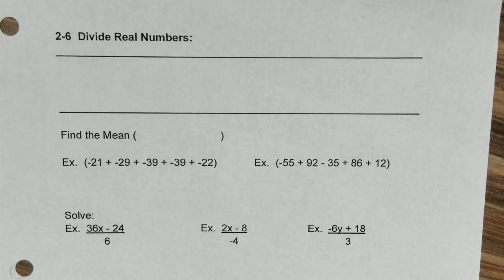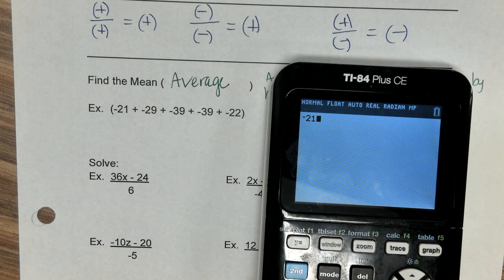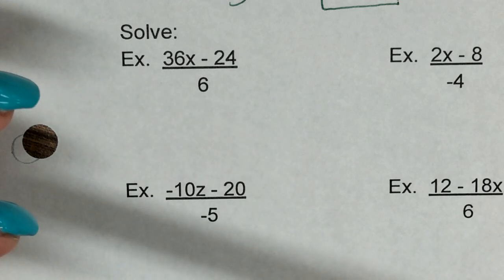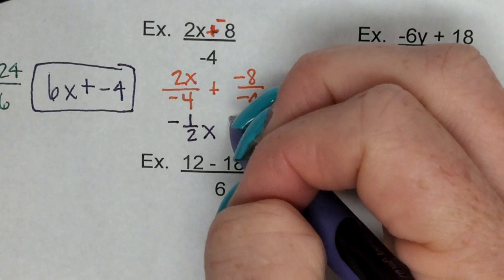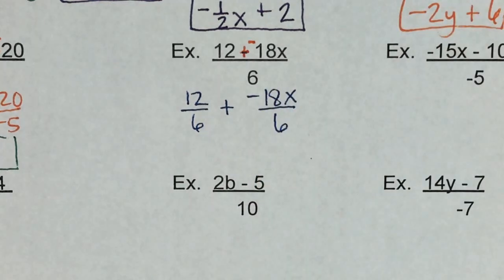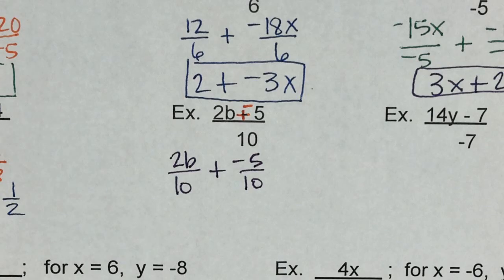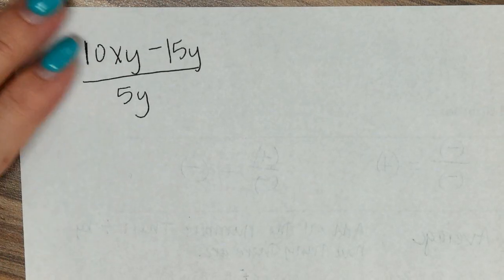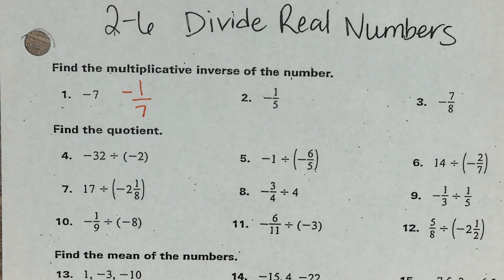Math 1-3 More Notes Compare and Order Real Numbers